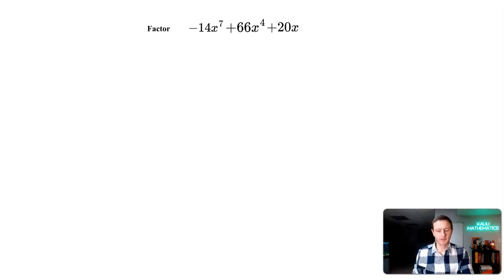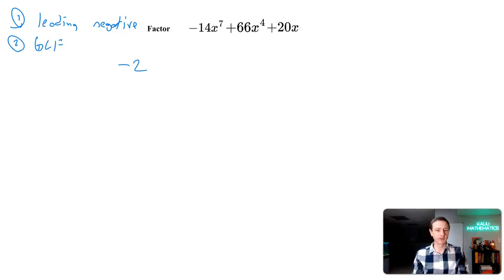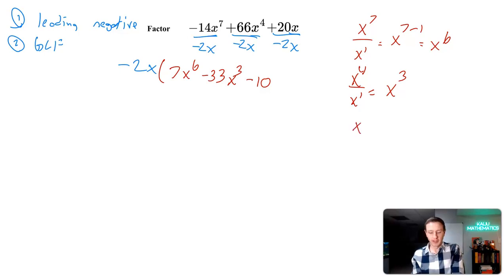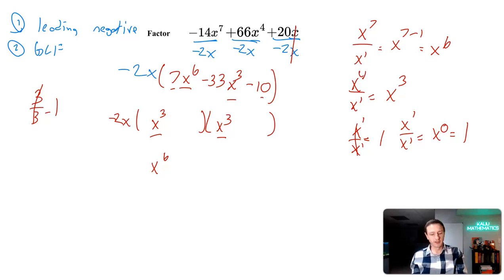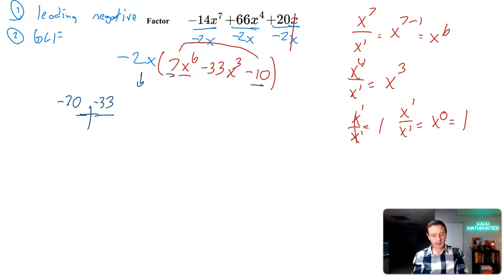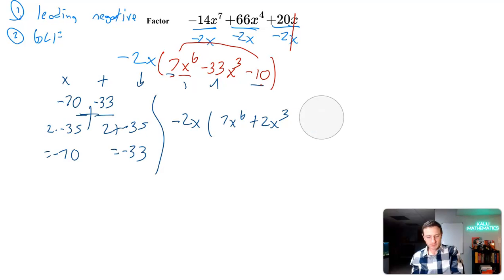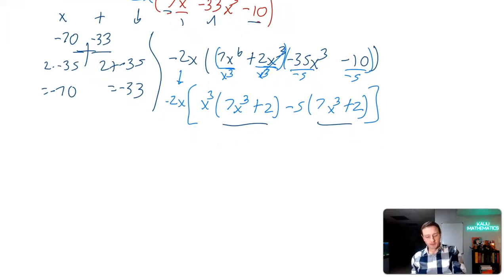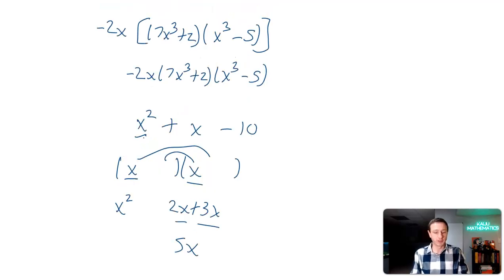Factor -14x^7+66x^4+20x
I do a factoring problem that looks like its just one step but theres more to it after the first step. Many can miss the second step.